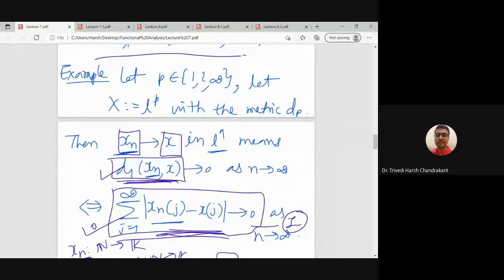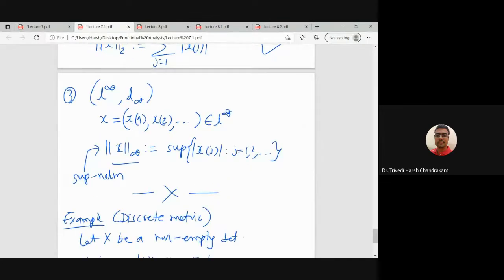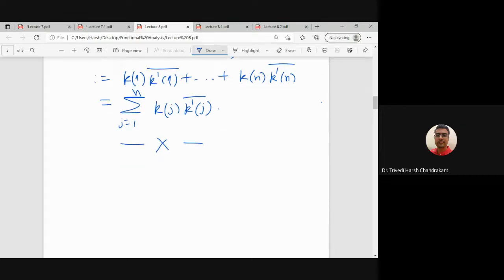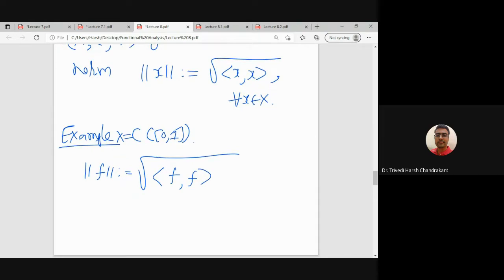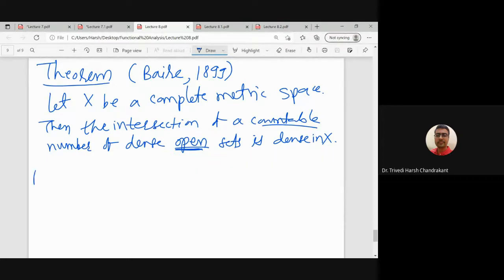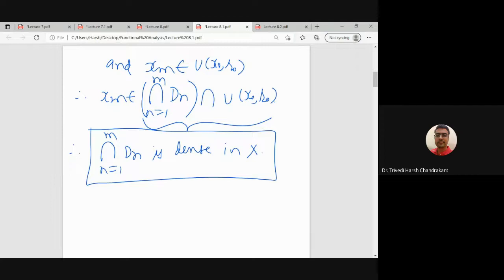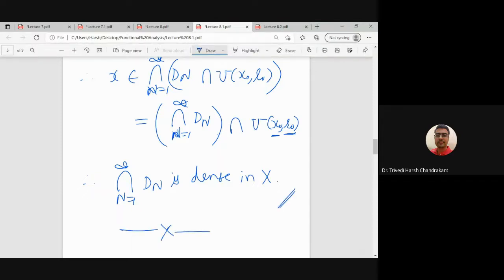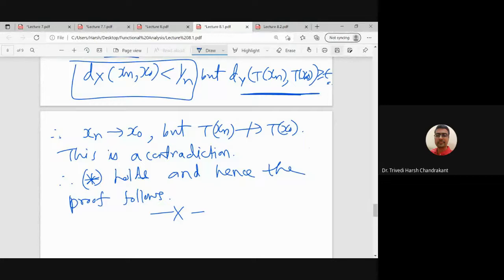Lecture 8 Baire category theorem